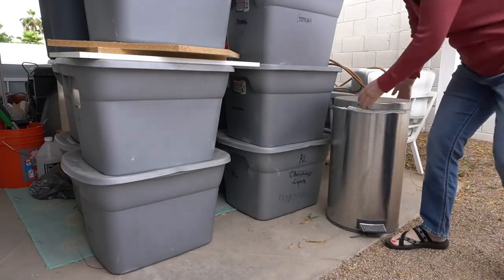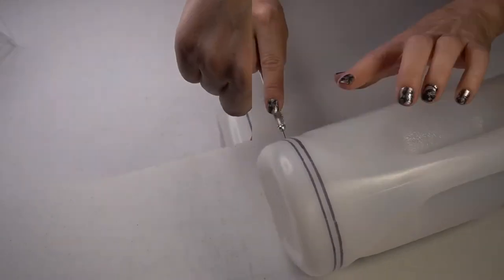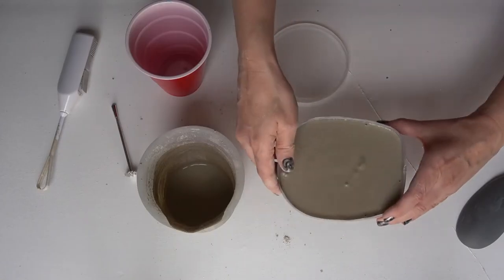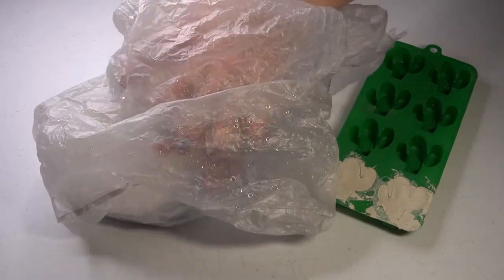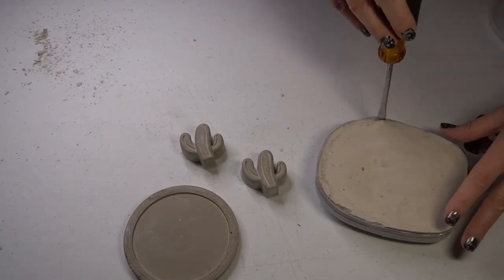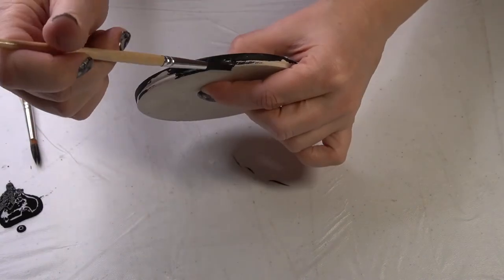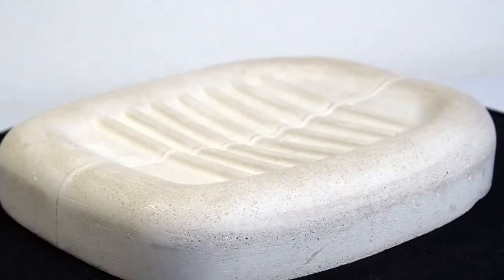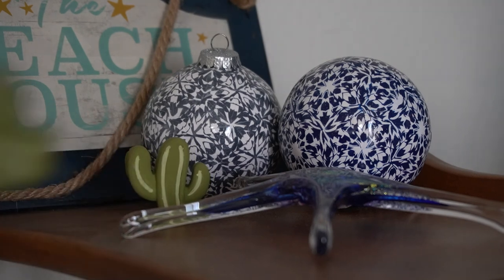CONCRETE CRAFTS for Home and Décor | FREE MOLDS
In today’s video I’m finally pouring concrete again. I’ll be making a few concrete crafts that I can use around my home. And best part of all, the molds were completely free.

I post every week and would love to have you here.

I gathered my concrete supplies from the patio and got back to my happy place – pouring concrete! Hope you enjoy!

CONNECT

All products, tools, materials, and supplies for this video were paid for with our own money.